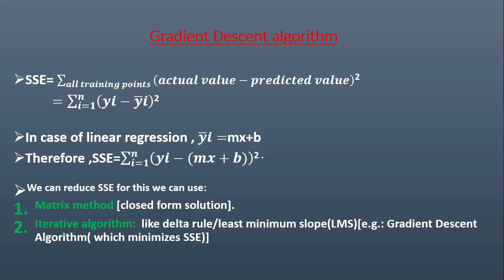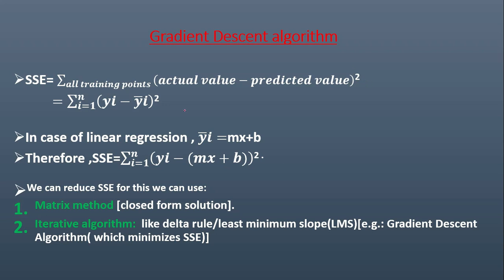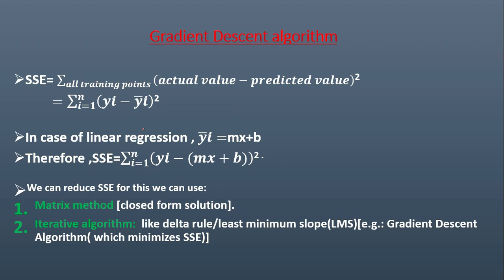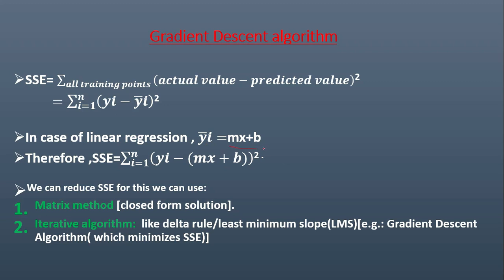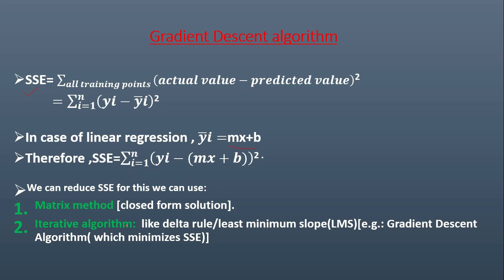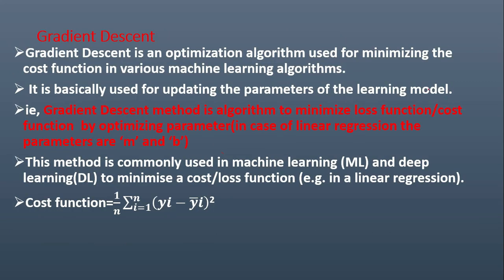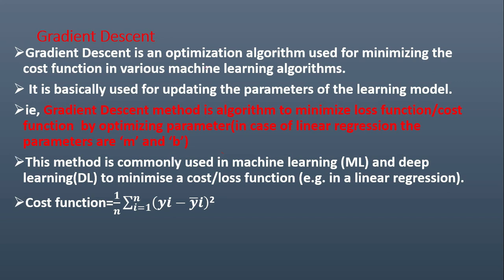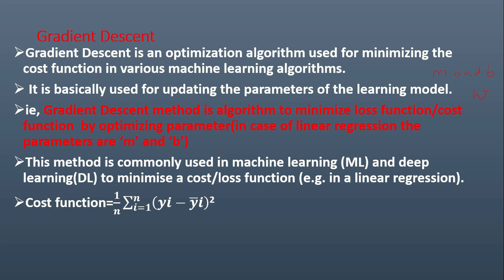Gradient Descent algorithm- part1 | Machine Learning | CST 383,395,CST 413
Gradient Descent is an optimization algorithm used for minimizing the cost function in various machine learning algorithms.